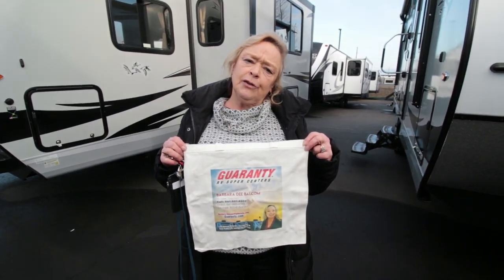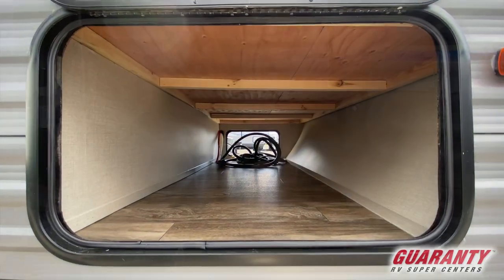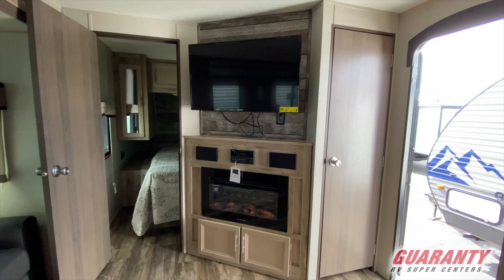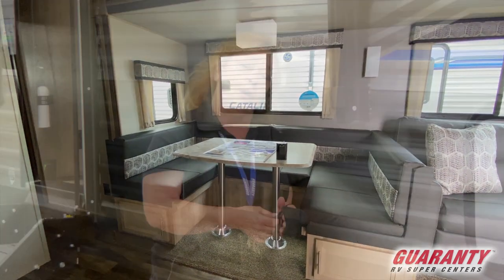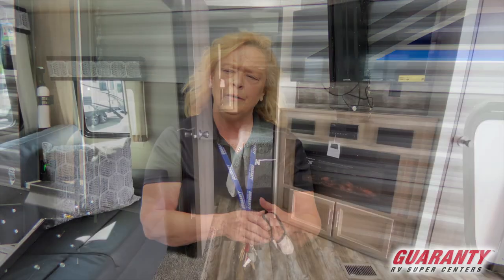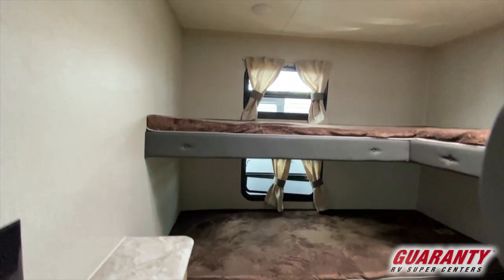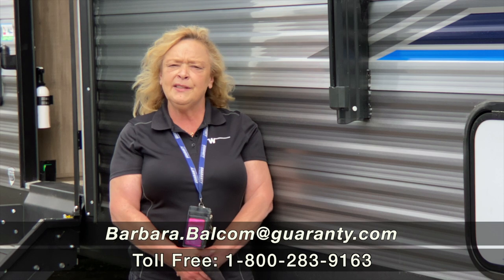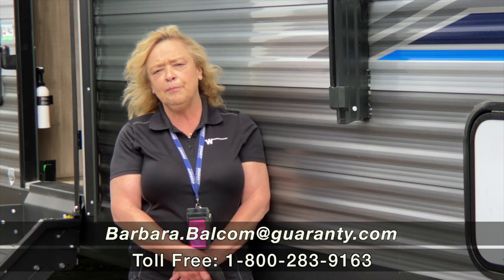2020 Coachmen Catalina LE 303 QBCK Travel Trailer • Guaranty.com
Discover new places in the 2020 Coachmen Catalina Legacy Edition 303QBCK. Rest easy in this Travel Trailer which comfortably sleeps 9. Everything you need for a good night’s sleep, includes: 3 Bunk Bed(s), 3 sofa bed(s) and 1 queen bed. And contains a Bunkhouse. And a master bedroom conveniently located in the Front / Rear. RV Living in the Catalina Legacy Edition Travel Trailer has never felt more like home, with convenient amenities like a Center kitchen with U-shaped Dinette, Center living area and Center bathroom. To enhance your traveling experience, the Catalina Legacy Edition 303QBCK Travel Trailer also features a stove with 3 oven burners, Mid-Size refrigerator, 1 TVs, and more. This Catalina Legacy Edition 303QBCK, has a GVWR of 9500 lbs and a payload capacity of 2528 lbs. And carries 1 Black Water Holding Tank(s), 1 Fresh Water Holding Tank(s), and 1 Gray Water Holding Tanks. 1 door(s), 1 awning(s), 1 slideout(s), and rig this Travel Trailer. Call Guaranty RV Trailer and Van Center at or visit us at 150 Oregon 99, Junction City, OR 97448 to schedule a showing of the Coachmen Catalina Legacy Edition 303QBCK.